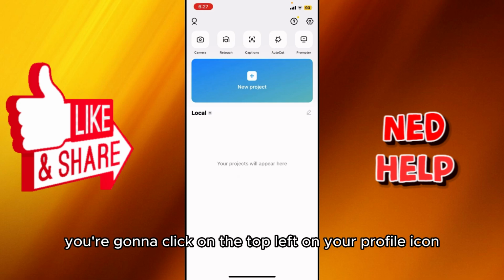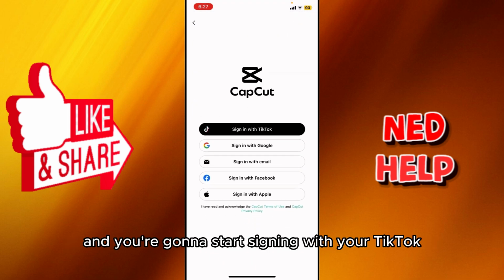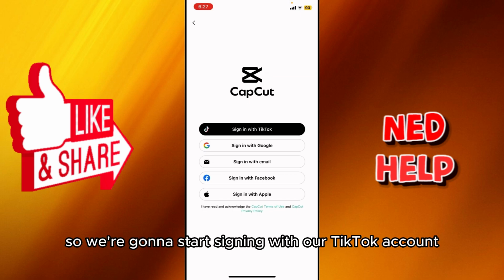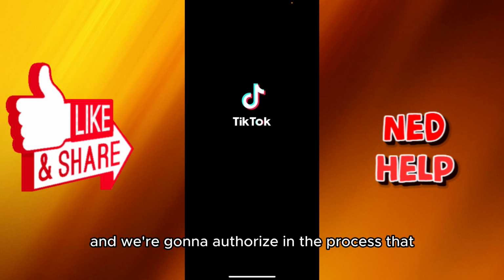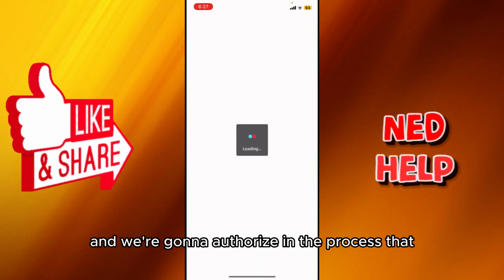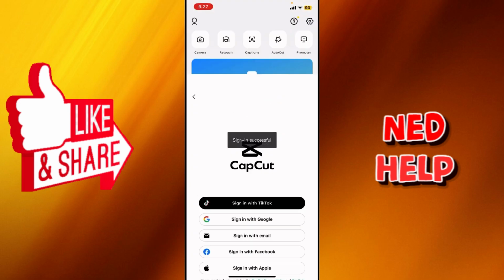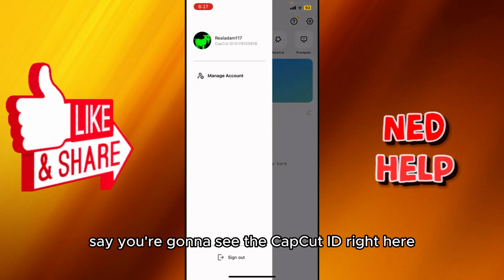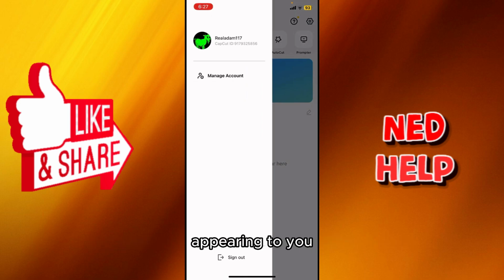How To Find Capcut ID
In this video I show you how to find Capcut ID. Learning where to find your id on Capcut has never been easier!